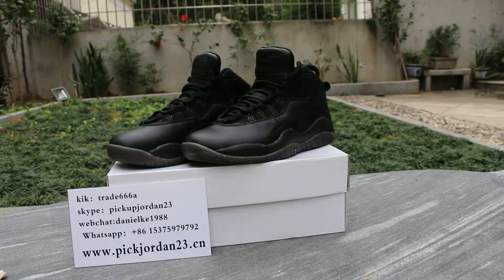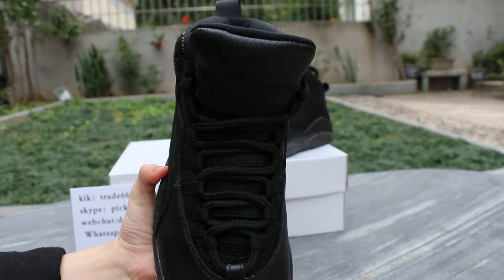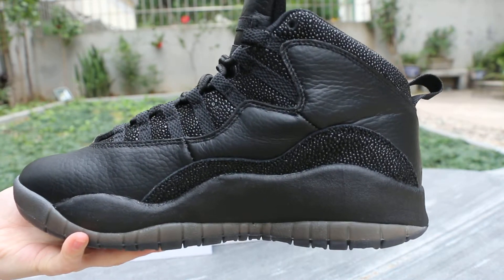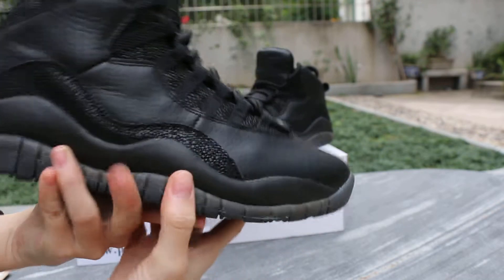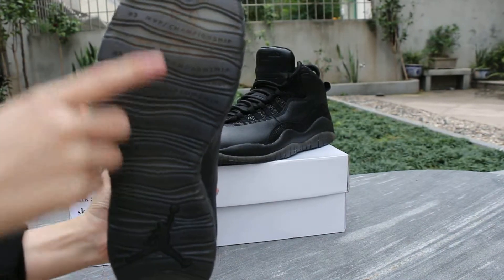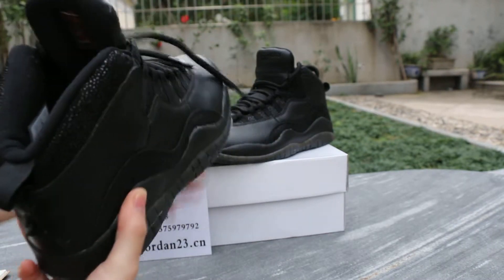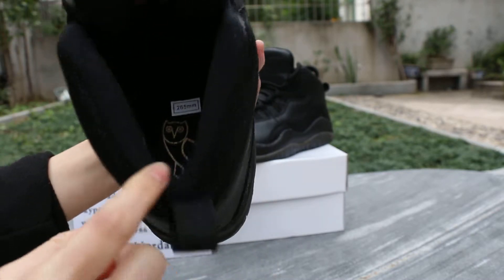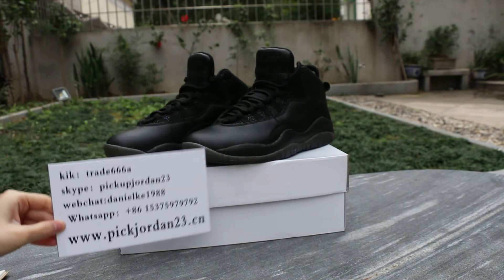Jordan 10 OVO Black HD Review From Pickjordan.cn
Jordan 10 OVO Black
kik：trade666a
Skype：pickupjordan23
Wechat：danielke1988